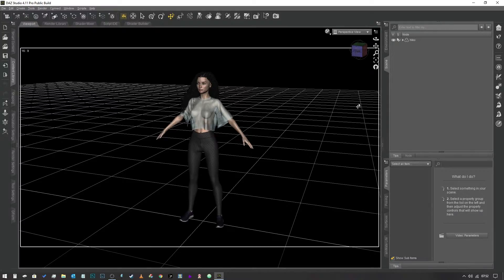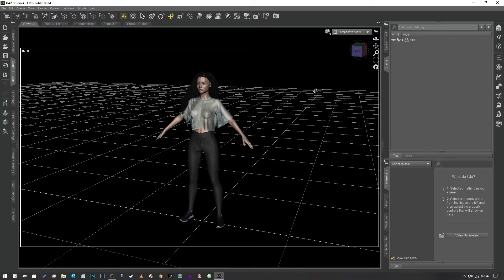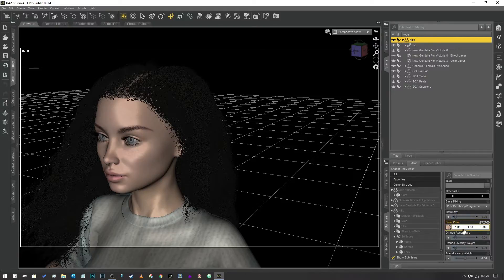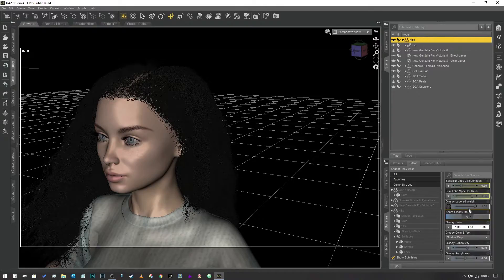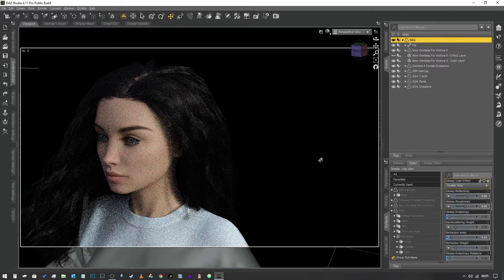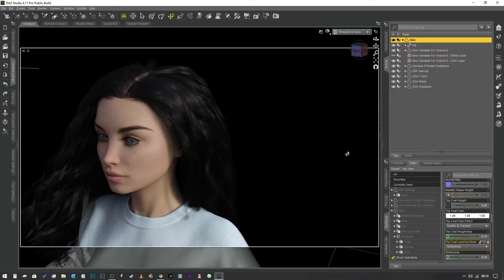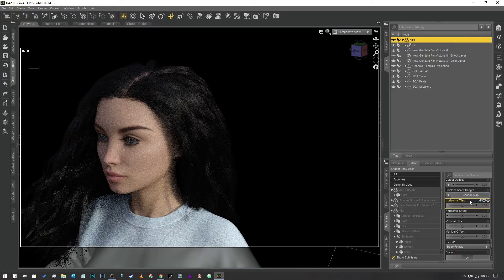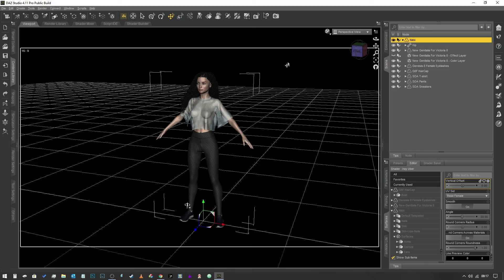Daz Studio Pro Tips: Getting your characters to look more human pt.2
This video is taking a very basic look at the surfaces tab and how to use some of the properties to get more realistic characters in your renders. There is rather a lot to pack in so I've kept it as simple as possible. I may end up making a multi part series about each property in the surfaces tab.

To find out more about the surfaces tab, take a look at the "less than ideal" Daz Studio documentation